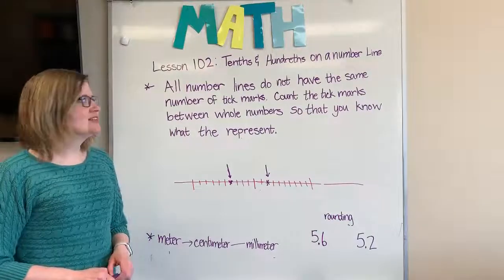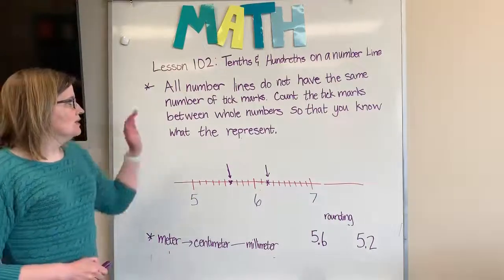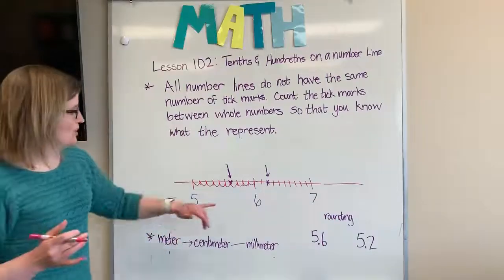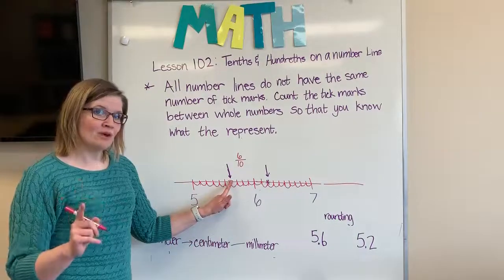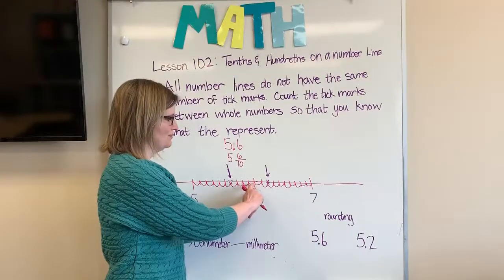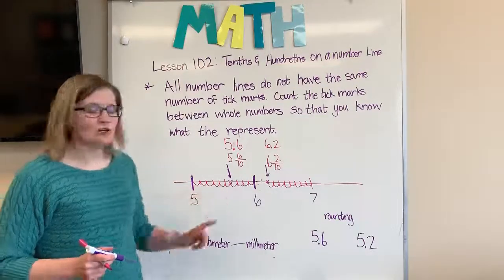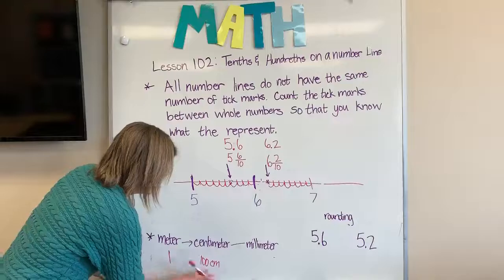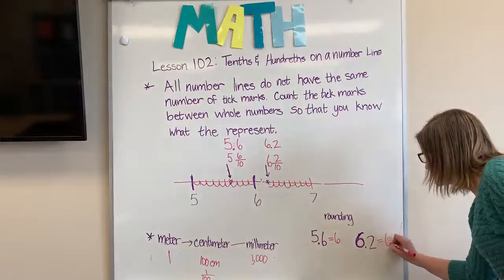Lesson 102: Tenths and Hundreths on a Number Line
Tenths and Hundreths on a Number Line